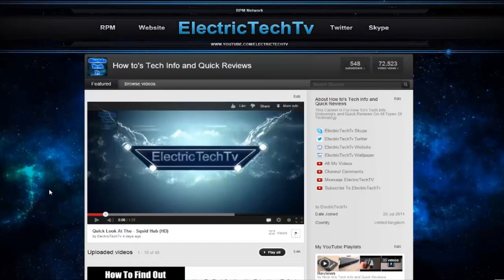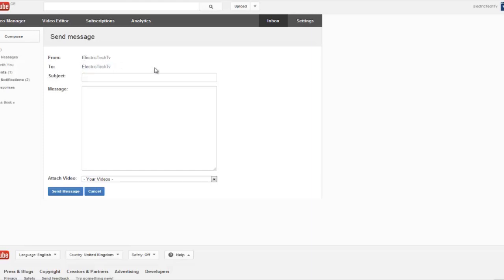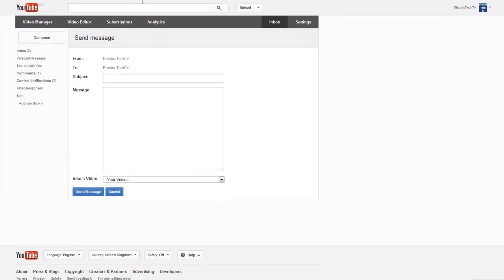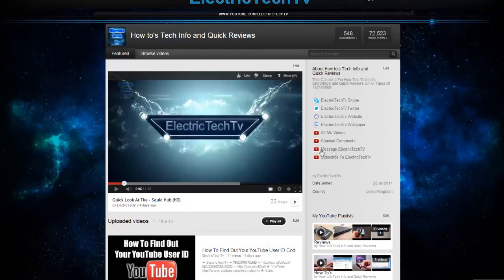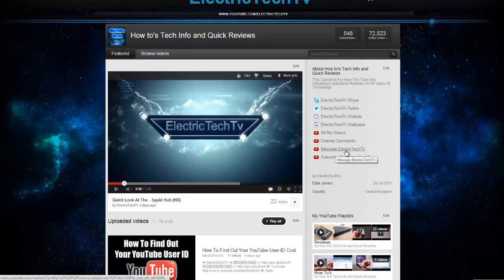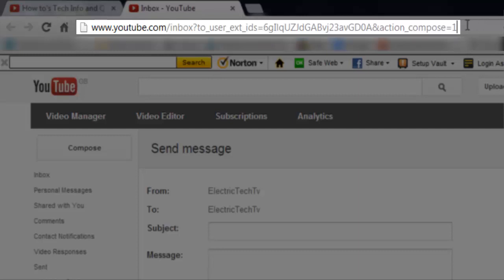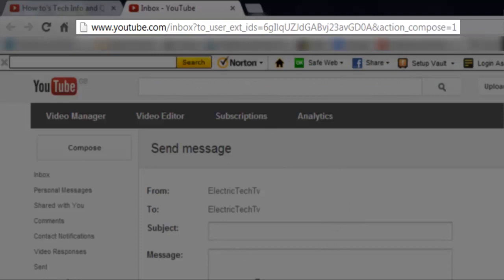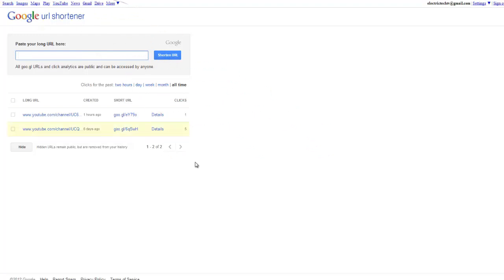How To Make A Message URL / Link On YouTube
In this video I will show you how to create a message link so people can easily contact your through YouTube.